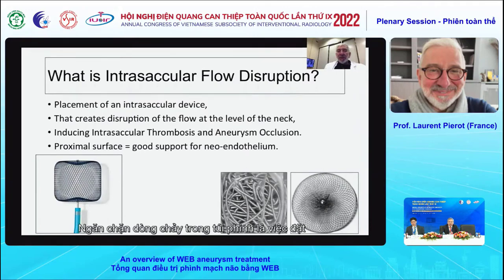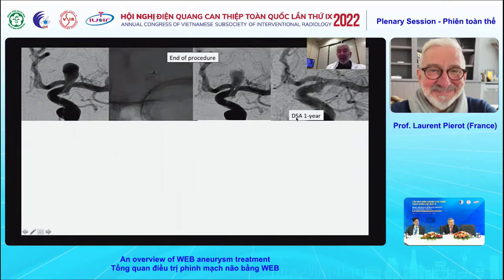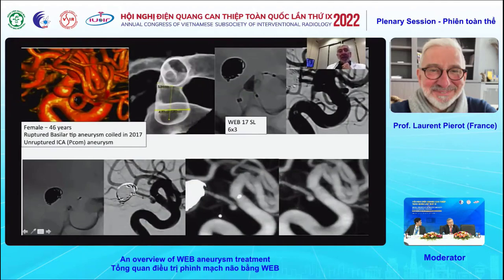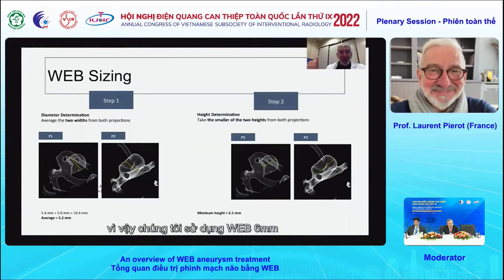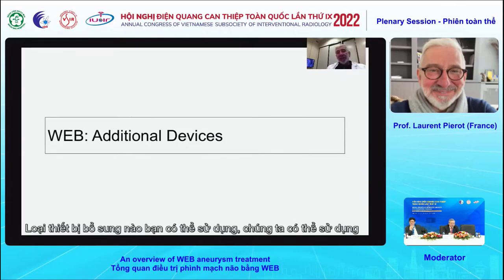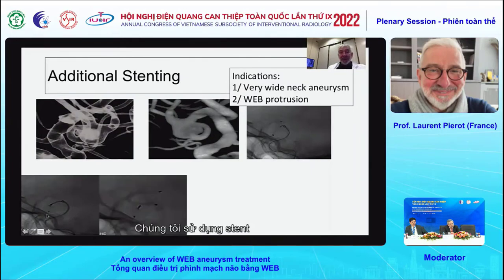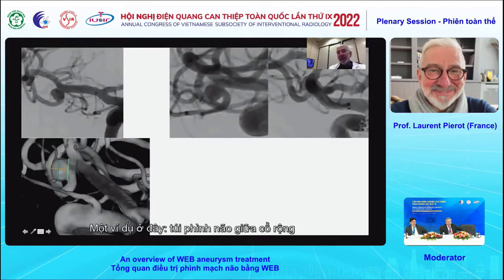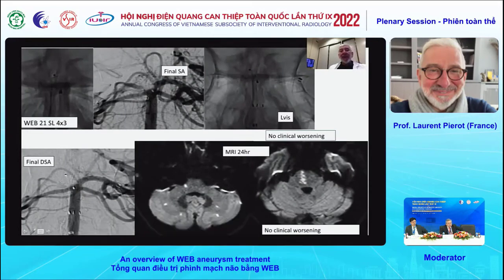Tổng quan điều trị phình mạch não bằng WEB